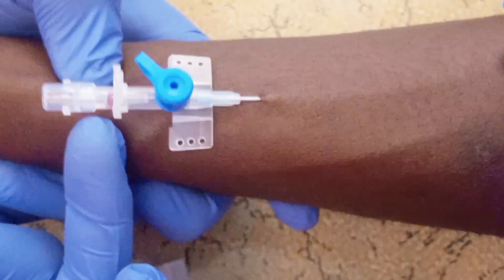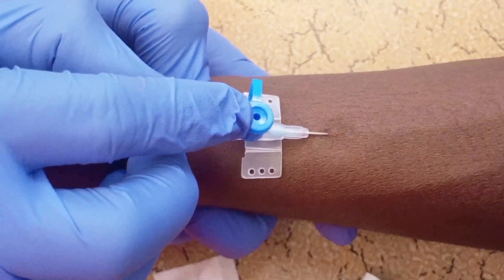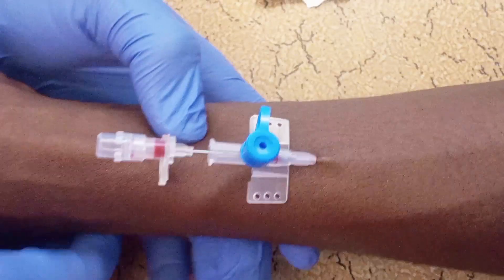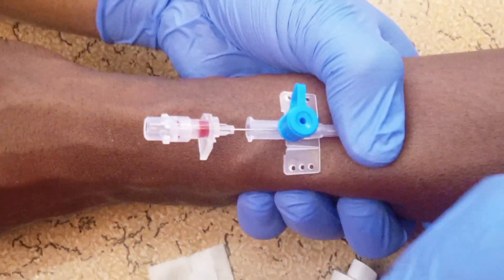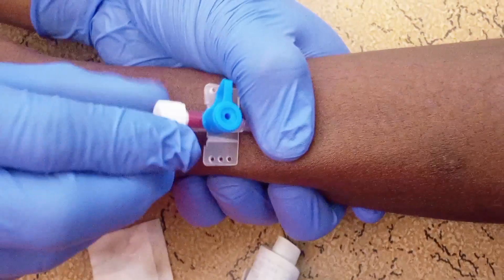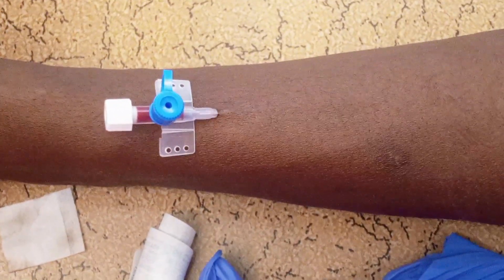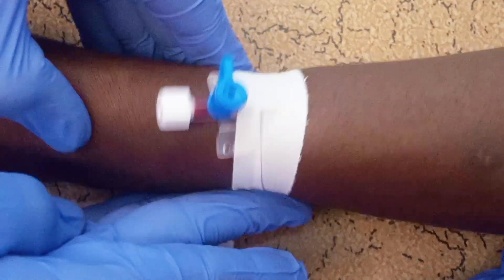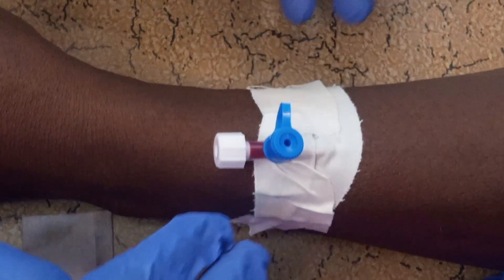INTRAVENOUS CANNULATION TECHNIQUE || NURSING SKILLS PRACTICE